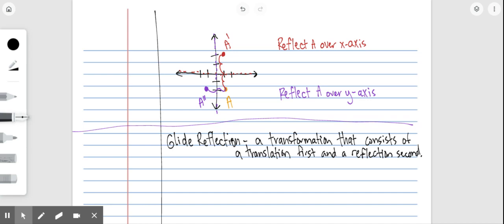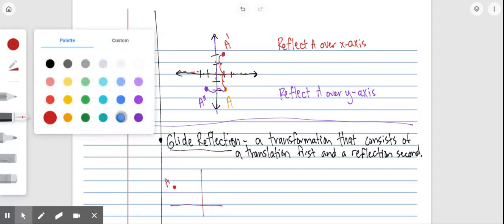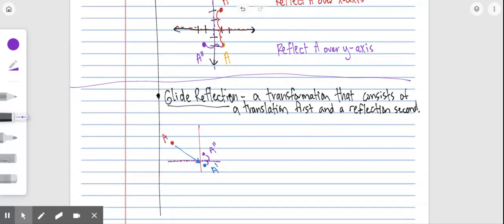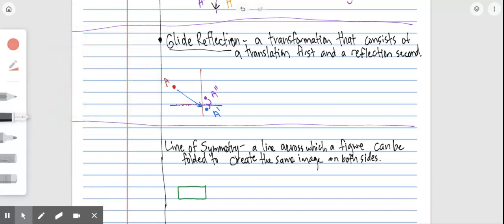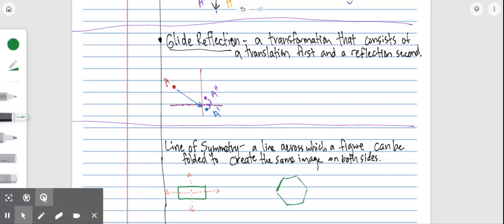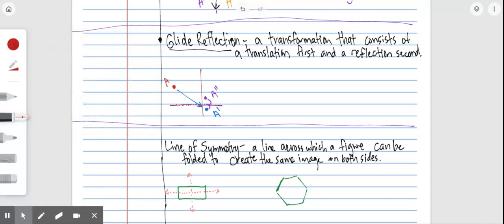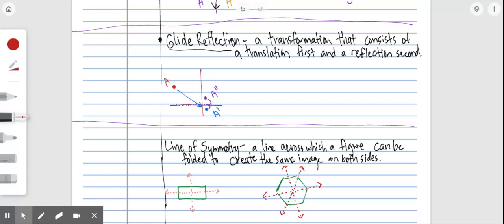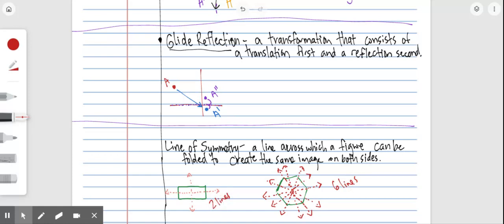Reflections 3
What is a glide reflection? And what are lines of symmetry?